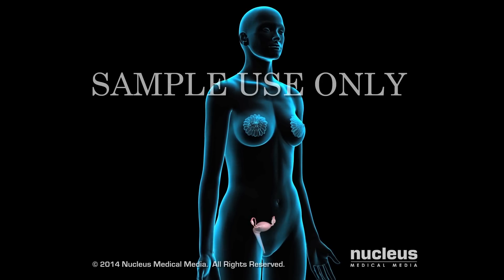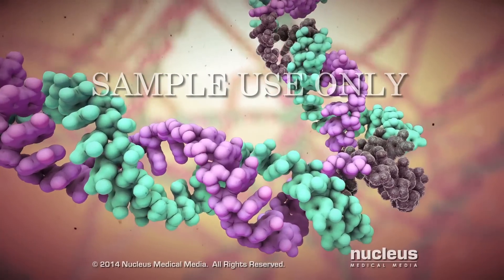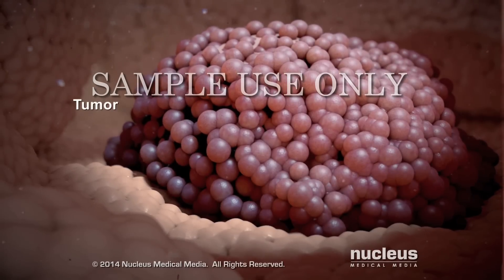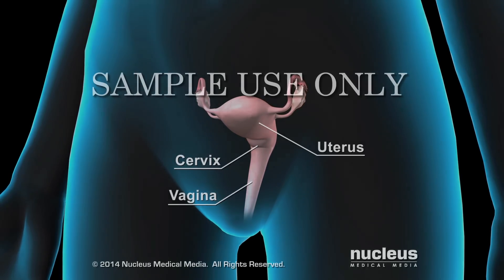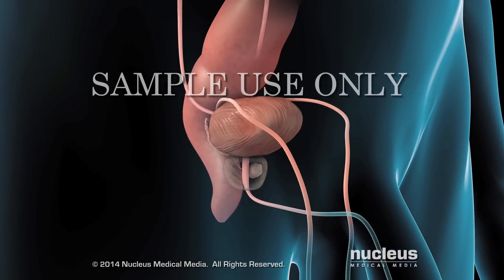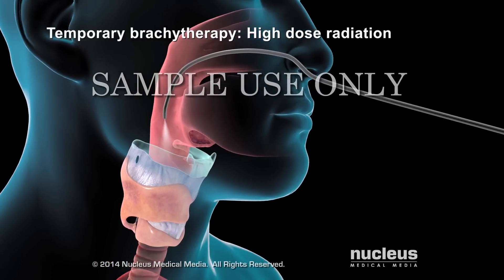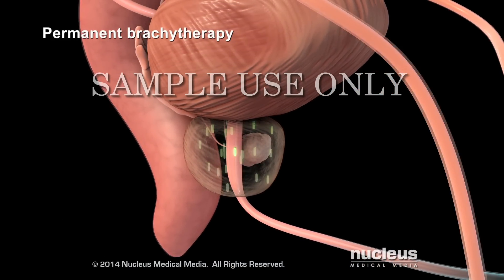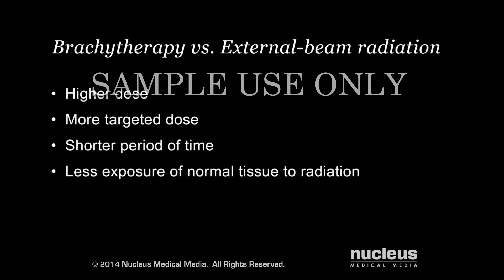Cancer Treatment: Brachytherapy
To license this video for patient education or content marketing,

This 3D medical animation shows brachytherapy, a treatment for cancer. The types of cancer it treats are depicted, along with how it damages and kills the cancer cells.

ANH13116